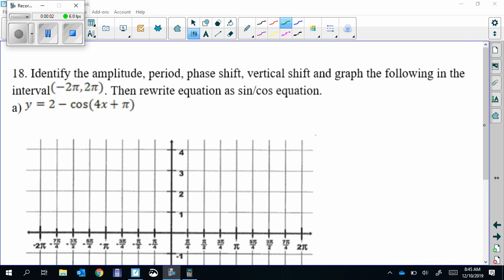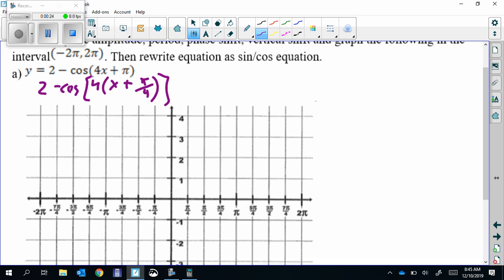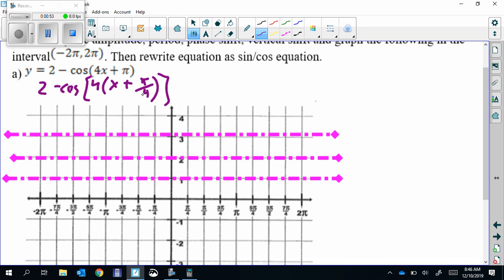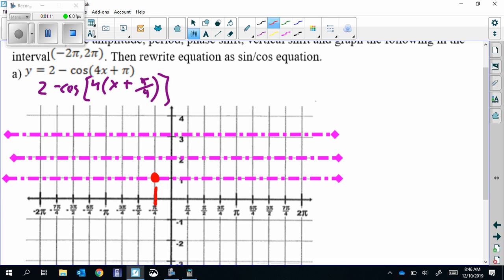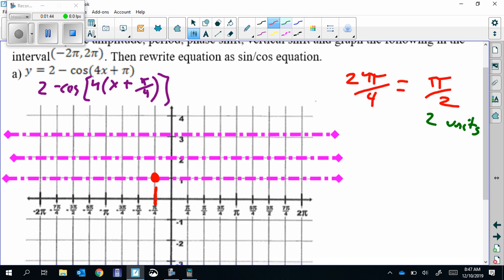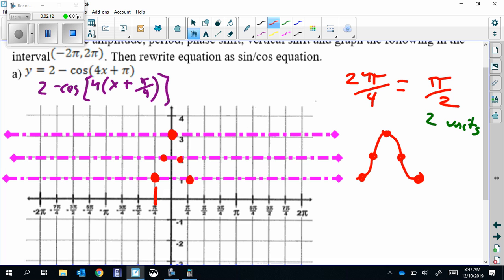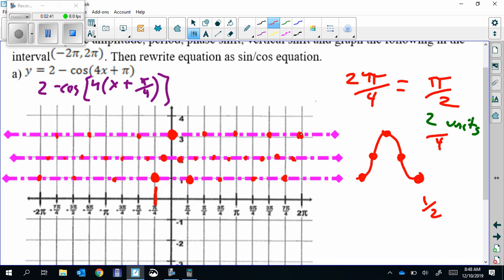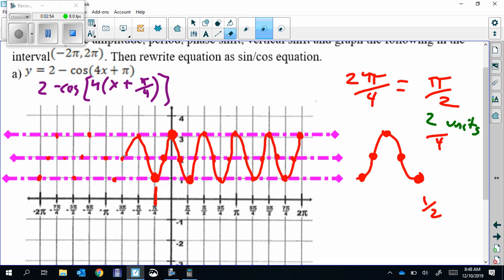Pre Calculus Final Part 1 18a